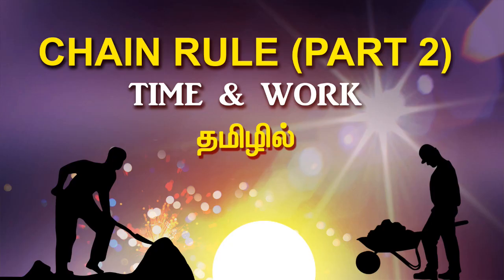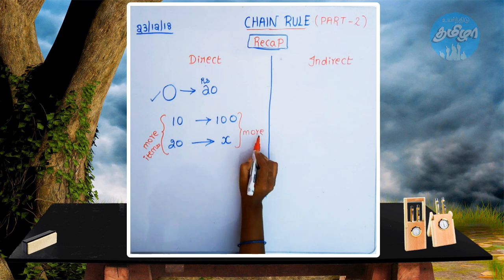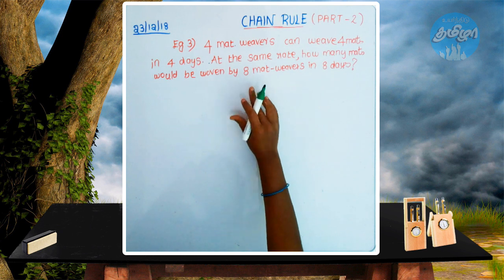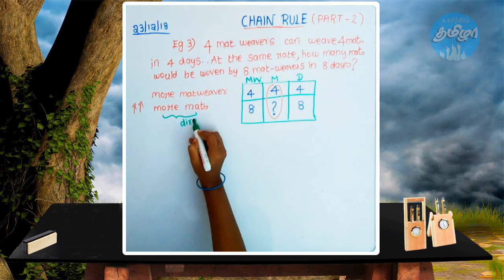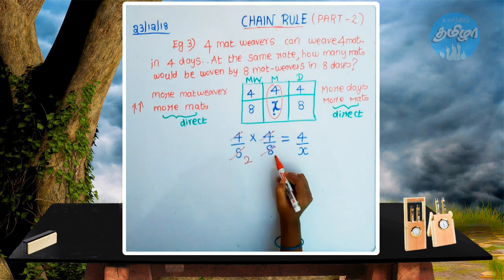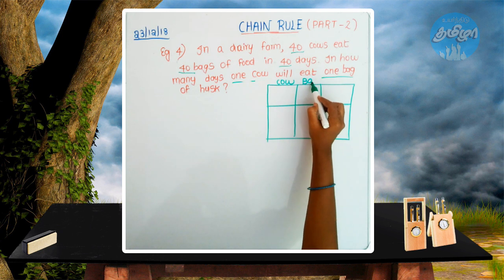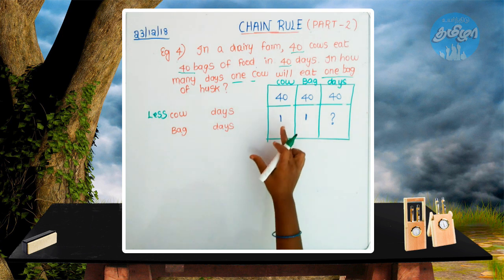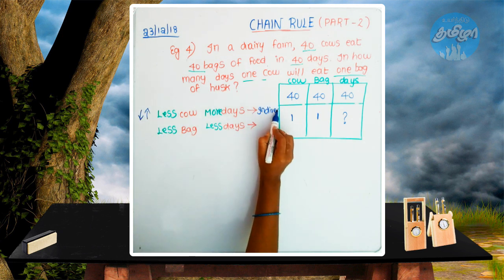TIME & WORK (CHAIN RULE : PART 2) IN Tamil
We offer all type of education under one roof. Simple Methodology will surely make you to remember well under any situations. We will always give our best to serve you.

Important Facts and Formula of Chain Rule are they can be divided into 2 parts namely Direct & Indirect Proportion.

In Direct Proportion two quantities are said to be directly proportional if on the increase of the one, the other increases or decreases & vice versa

In Indirect Proportion  two quantities are said to be indirectly proportional , if on the increase of the one , the other decreases on the same extent.

Click the below link to check up the video session on Chain Rule  Basic Part 1

Kindly Support us and advise us regarding Flaws to rectify.